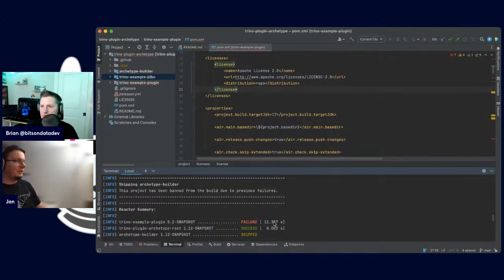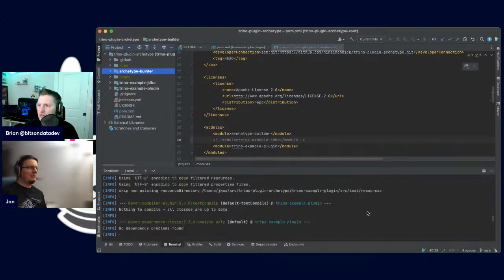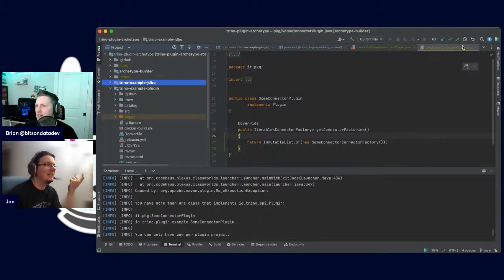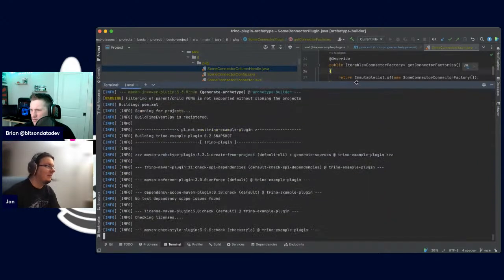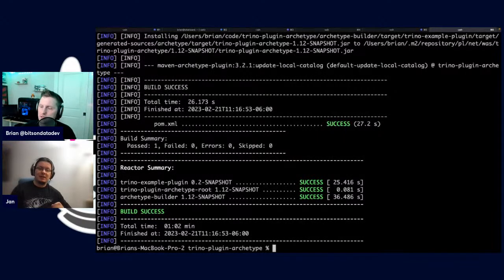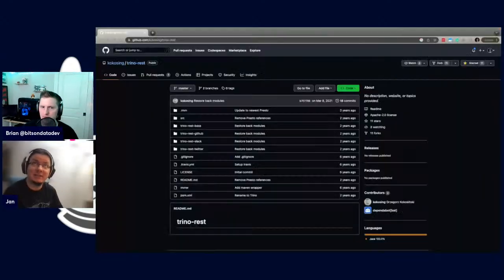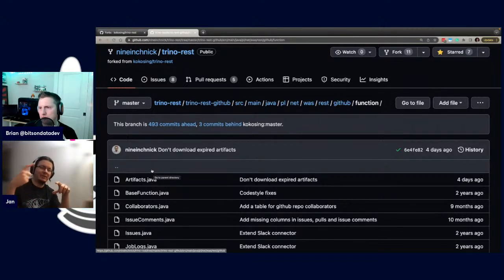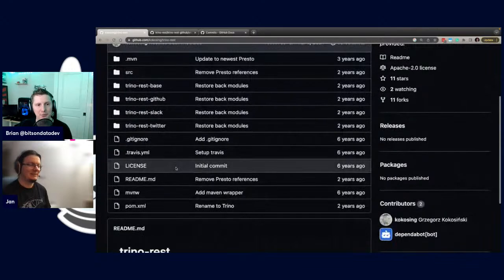Trino Tuesday: Let's fix the archetype code and hang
I know I told you we were going to actually dive into creating the SQLite connector today but neither Jan nor I found the time to fix his archetype code...so of course we're gonna try doing it live.  This will either be really boring and noneducational, or it will be fun and engaging, I really don't have much of a pitch here. But we will be cracking some hilarious jokes and may get to talk about Jan's new RTX4090 graphics card.